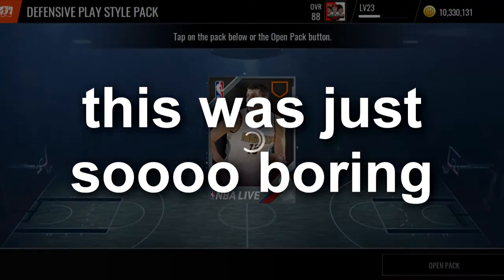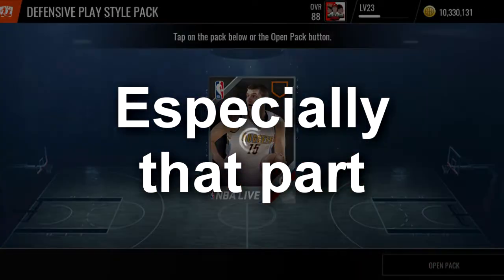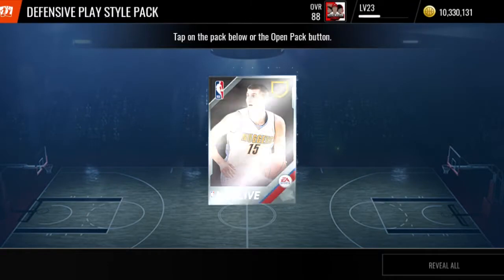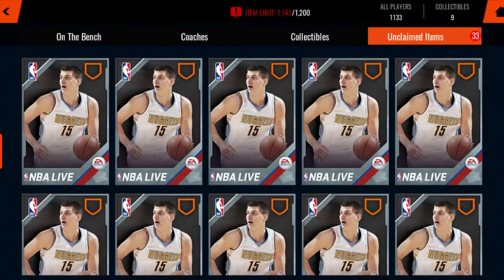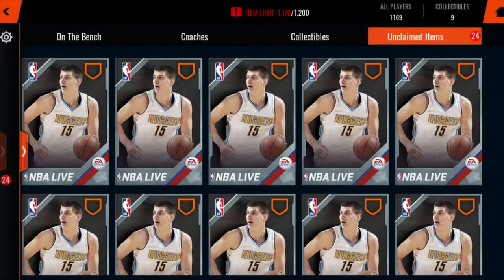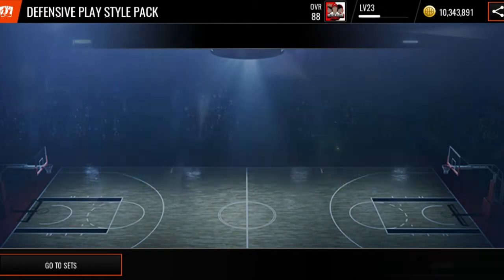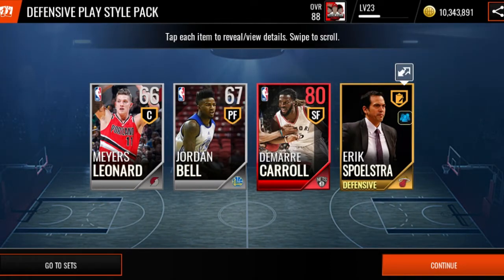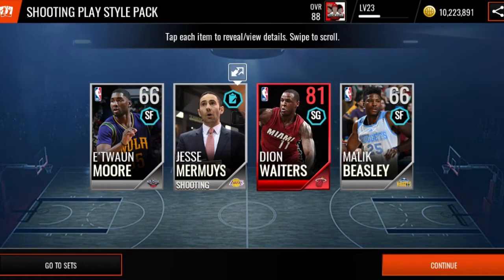MASSIVE 100 DEFENSE PACK OPENING 12+ELITES